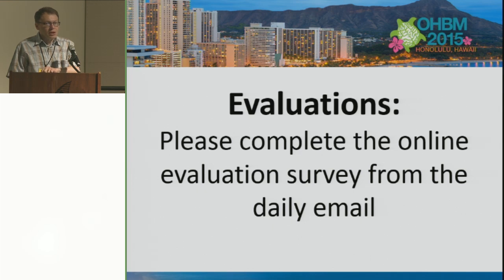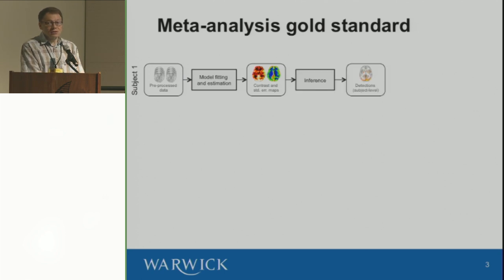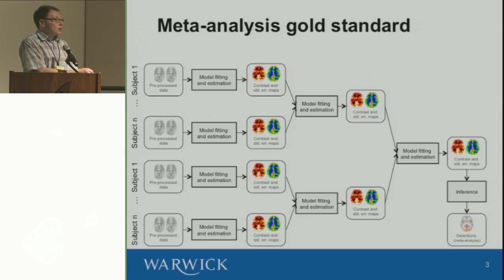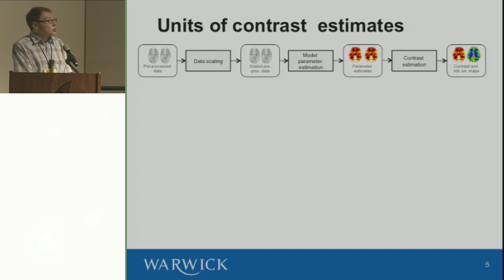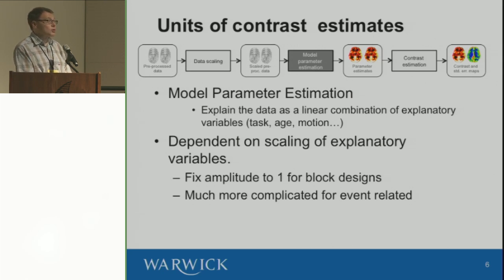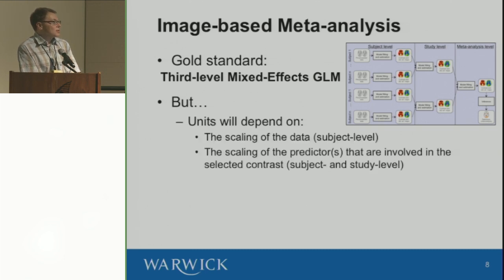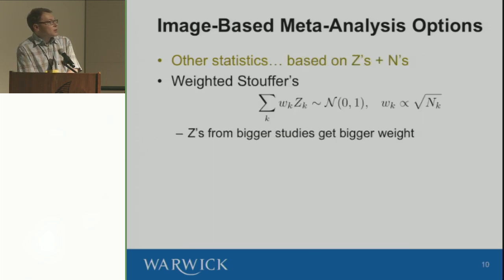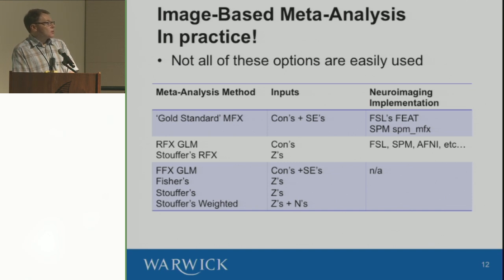OHBM 2015 | Educational Course | Neuroimaging Meta-Analysis | Part 7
Part 7
Talk title: Practical Image-Based Meta Analysis
Course Description: Functional neuroimaging has provided a wealth of information on the cerebral localization of mental functions. In spite of its success, however, several limitations restrict the knowledge that may be gained from each individual experiment. These include a usually rather small sample size, limited reliability of an indirect signal like BOLD fMRI and the need to base inference on relative contrasts between conditions. Such limitations have raised some concerns on the interpretability and validity neuroimaging results, but have also encouraged the development of quantitative meta-analysis approaches. Neuroimaging meta-analysis is used to summarize a vast amount of research findings across a large number of participants and diverse experimental settings. Such integration then enables statistically valid generalizations on the neural basis of psychological processes in health and disease. They also permit comparisons of different tasks or processes to each other and the modeling of interacting networks. Quantitative meta-analysis therefore represents a powerful tool to gain a synoptic view of distributed neuroimaging findings in an objective and impartial fashion, addressing some of the limitations raised above. The purpose of this course is to review the theory and practice of meta-analytic modeling and databasedriven syntheses. In order to provide a comprehensive overview, this course spans both basic and advanced topics and addresses practical tips and tools to conduct meta-analytic studies in psychological and clinical applications. This broad coverage will thus provide both a deeper understanding of the methodological underpinnings as well as concrete ideas for how to apply meta-analytic techniques to advance brain science